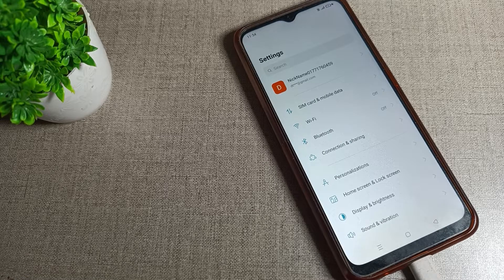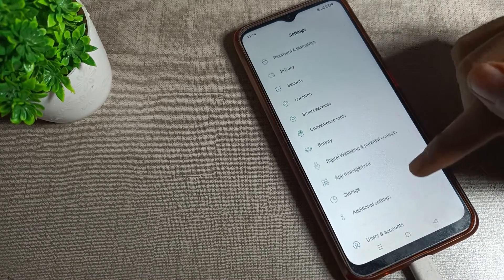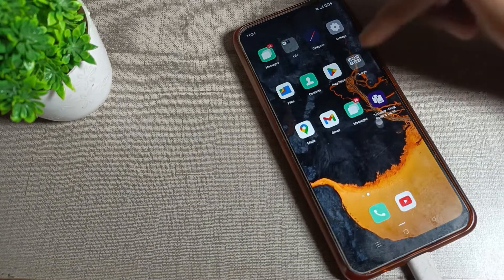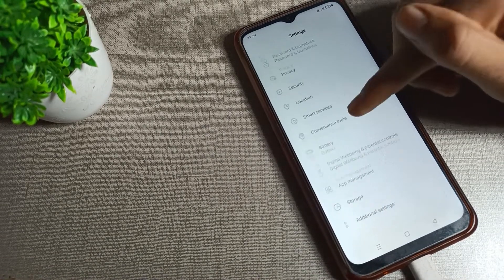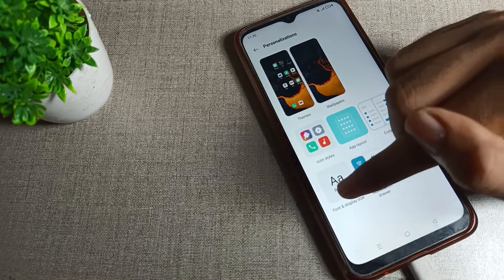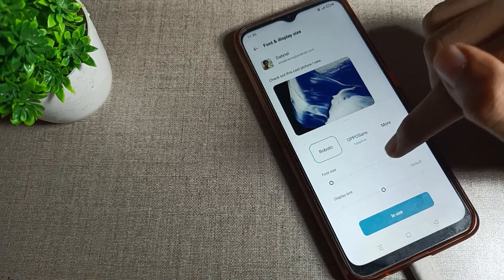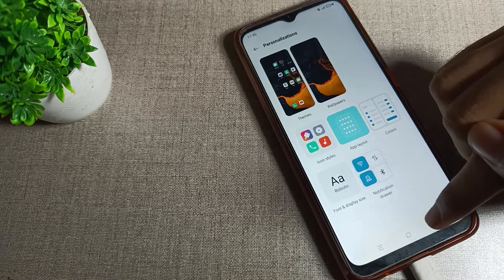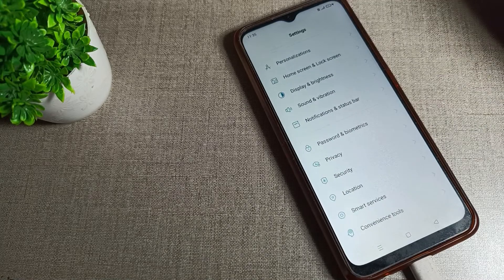How to Set Default Font size in oppo A31 phone, set default font size